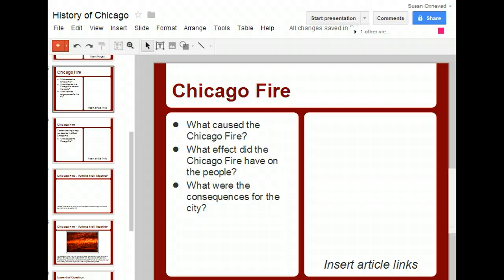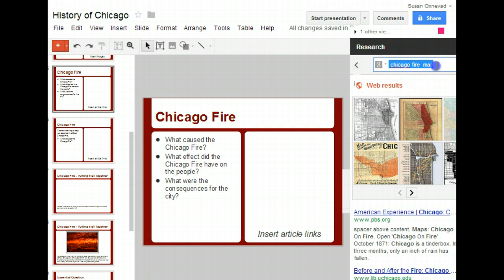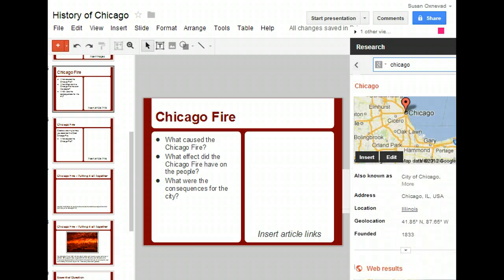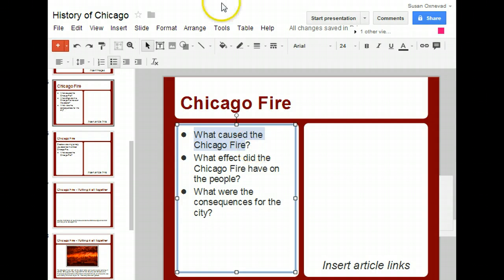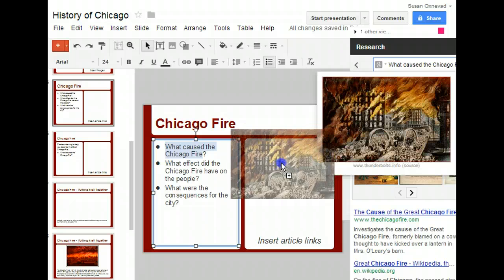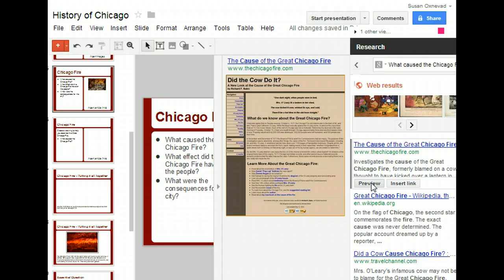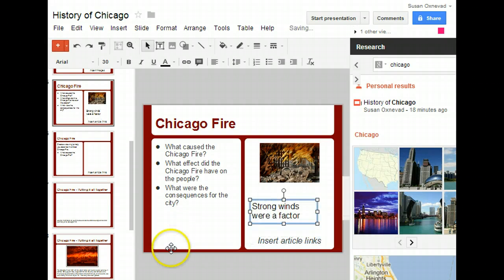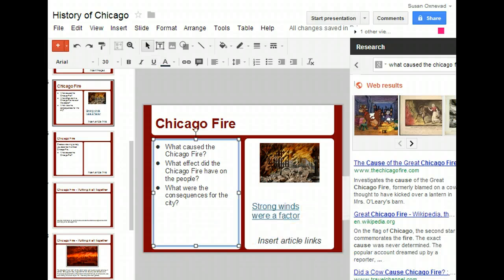Google Presentation: Research Tool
A demo for using the research tool to construct knowledge about a topic